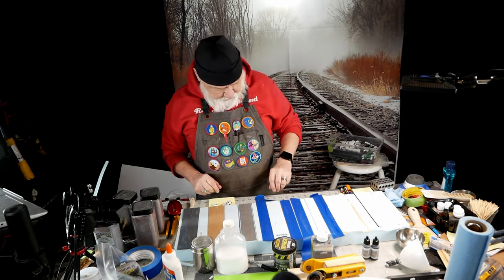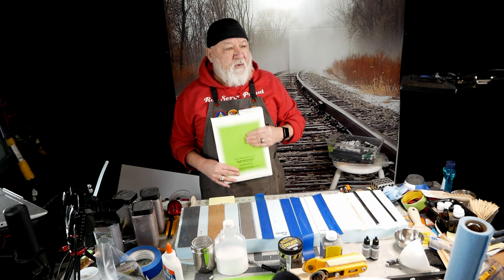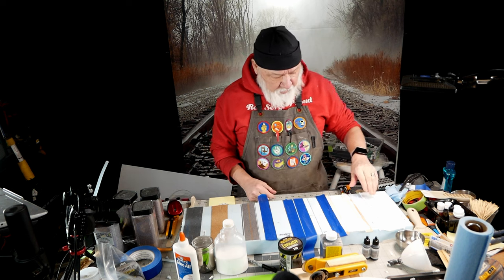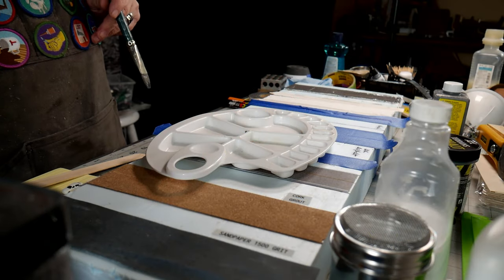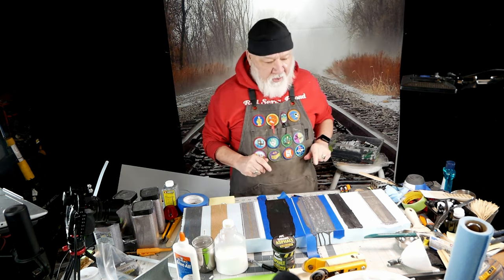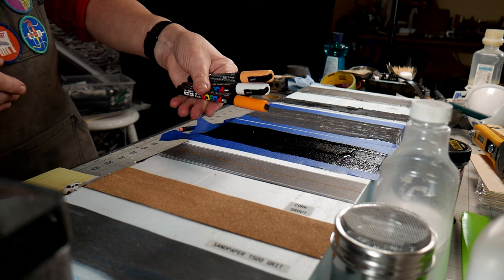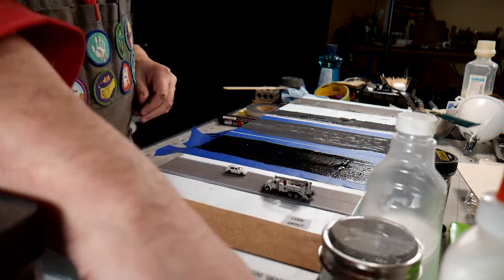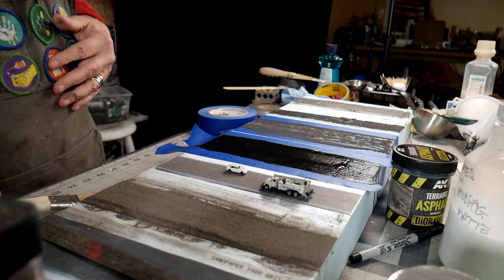Different ways to make a road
This week I try making a road for my layout. I experiment with seven different methods that can be used to make a road surface.

Using weather stripping, tongue depressors specialized paint, card stock tarmac sheets, cork and wet dry sandpaper.

The card stock tarmac sheets are from Metcalfe Models in the UK